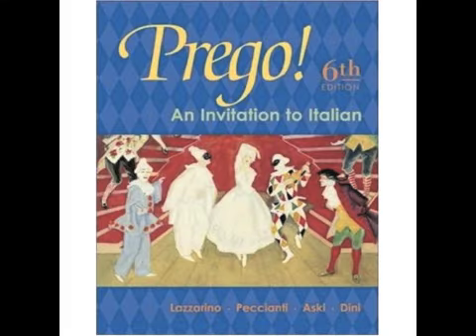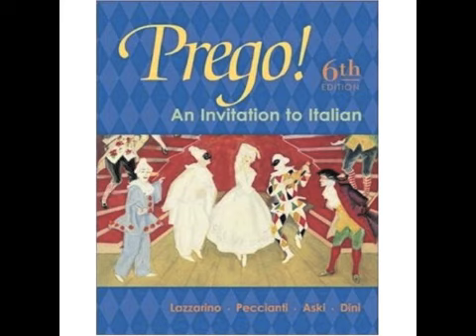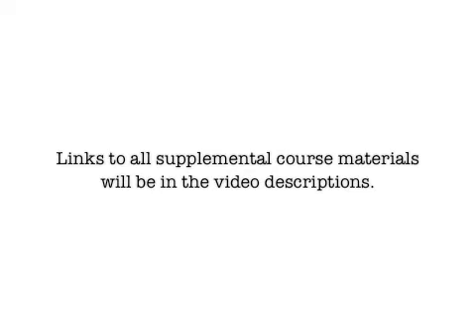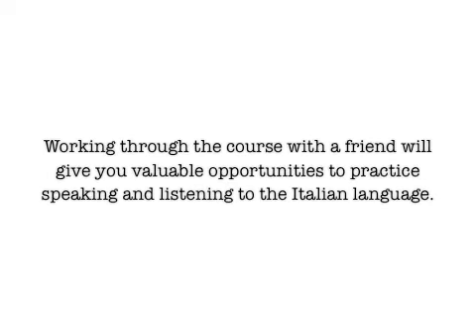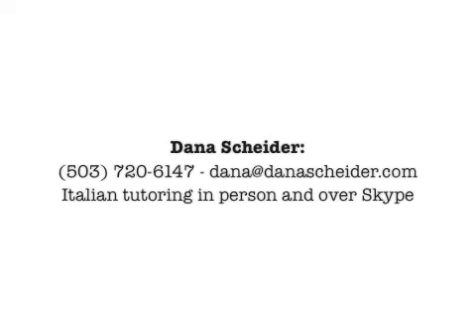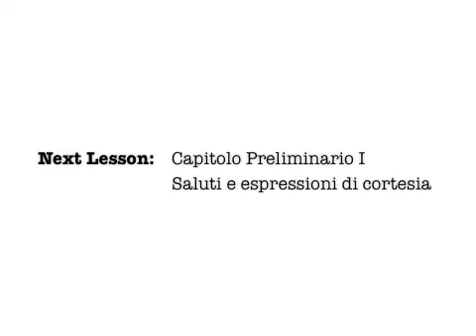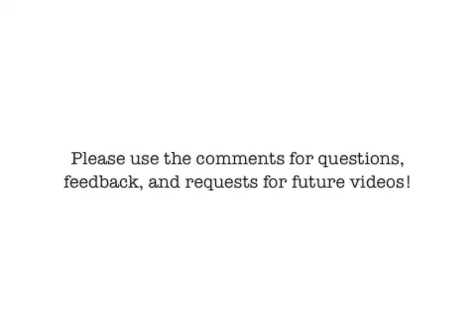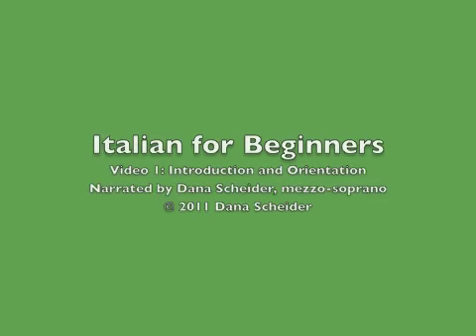Italian for Beginners - Intro and Orientation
This video introduces my new YouTube Italian language course. The course uses materials similar to those used in a college course, so it's useful for those who have a serious interest in the language or would like to supplement a class they're taking.

UPDATE JUNE 2020:
The book being used in these videos is the 6th Edition of Prego: An Invitation to Italian by Lazzarino, Peccianti, Aski and Dini. However, in future videos the 8th edition will be used, so if you're just starting the series I encourage you not to buy the textbook. I will be updating these videos when the new one arrives and will let my viewers know whether the differences between the new and the old edition are big enough to necessitate buying the new one.